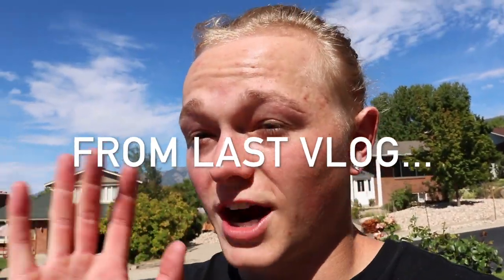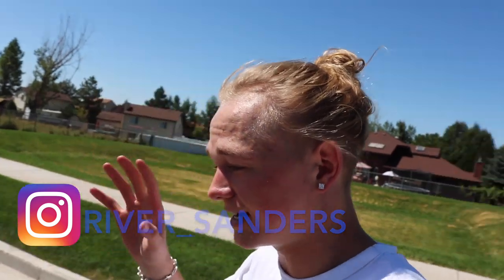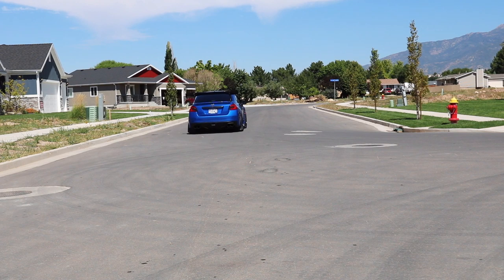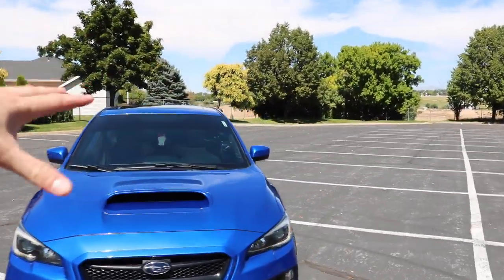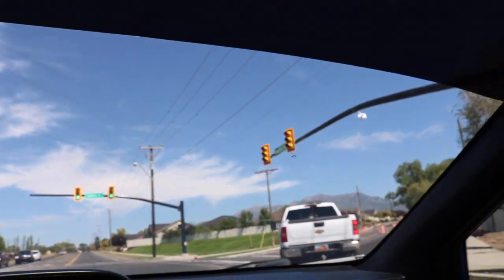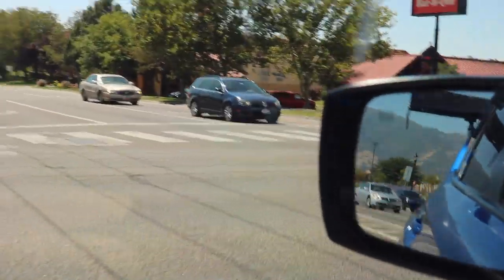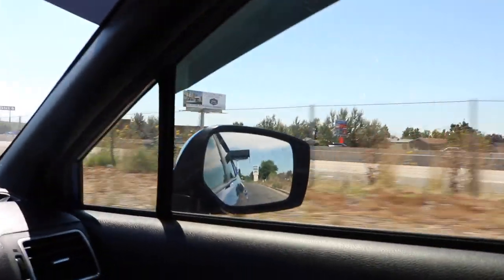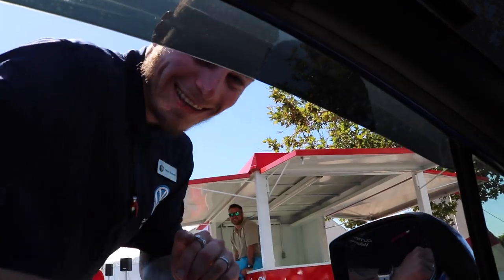What It's Like Driving A Big Wing Subaru WRX | POV | Wing Review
Whats it's like driving a big wing subaru wrx | POV | Wing Review